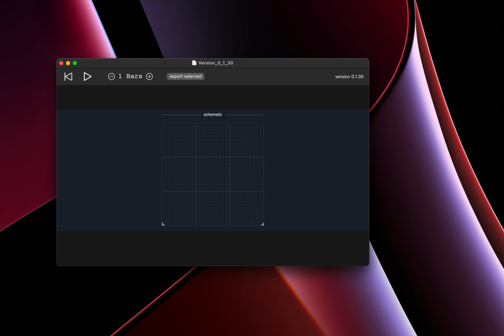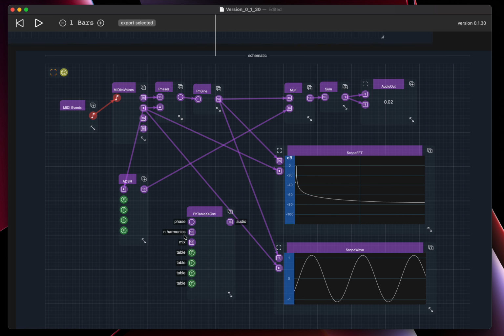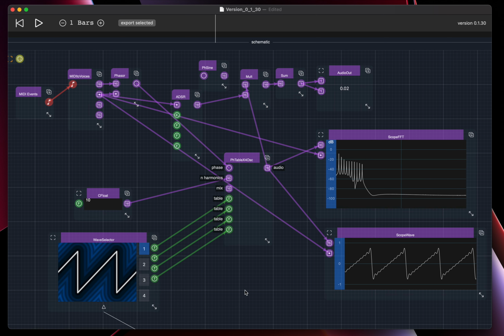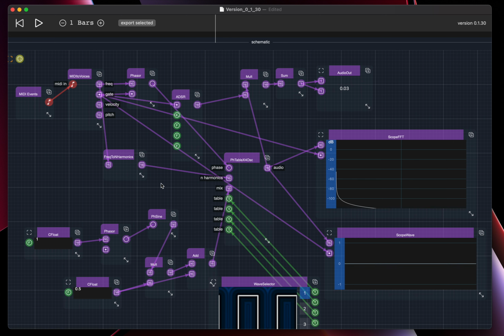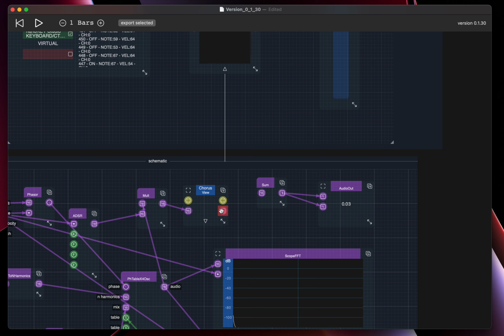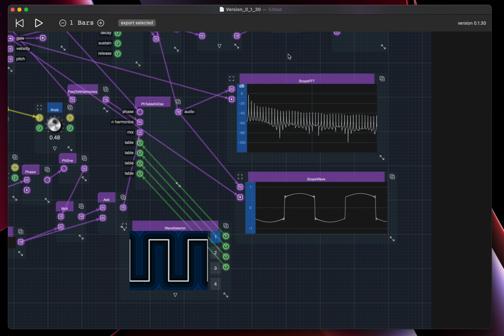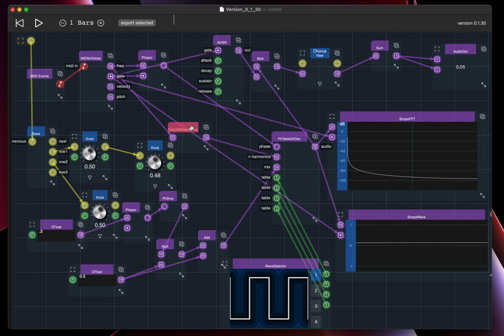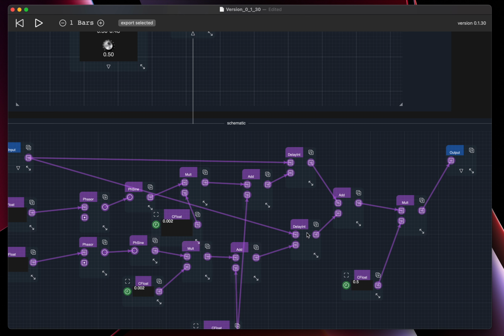SynthMaker 0.1.30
This video show a few of the new features that will allow you to create your own AUv3 custom instrument using low level DSP and Audio components.

With SynthMaker you can also host AUv3 plugins.